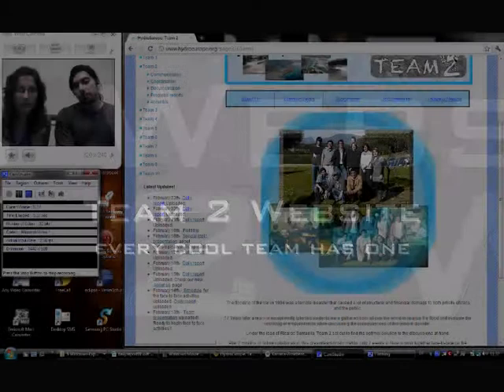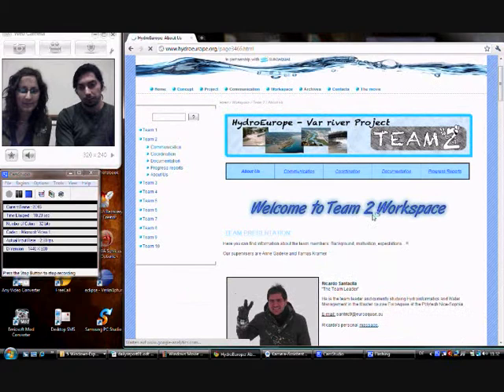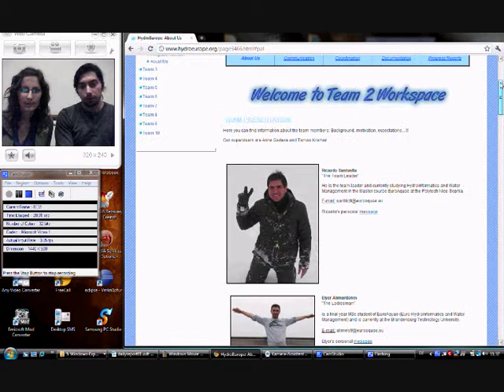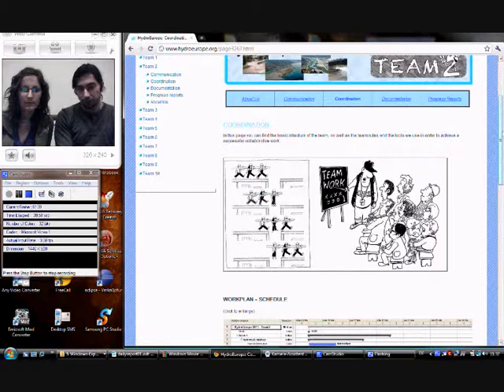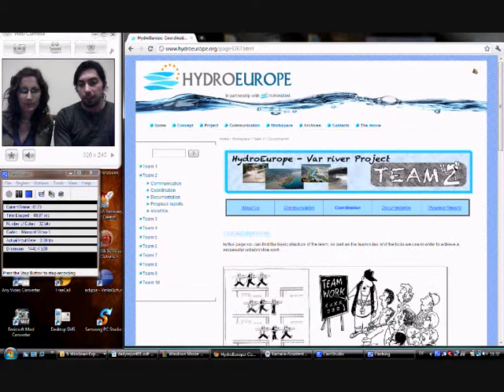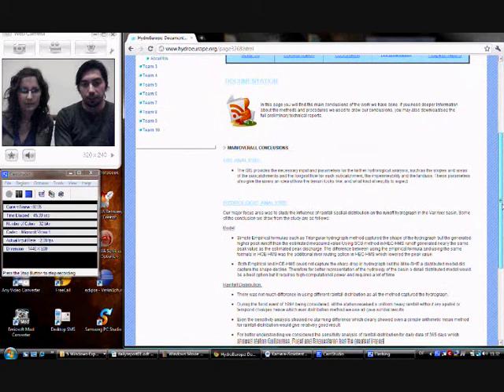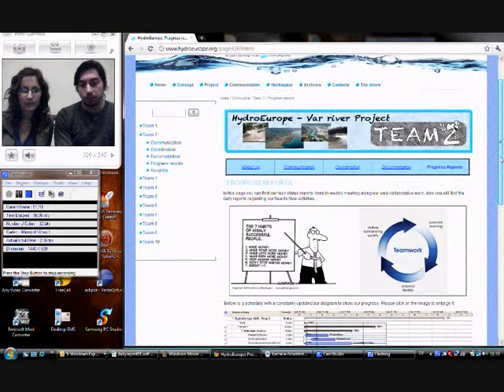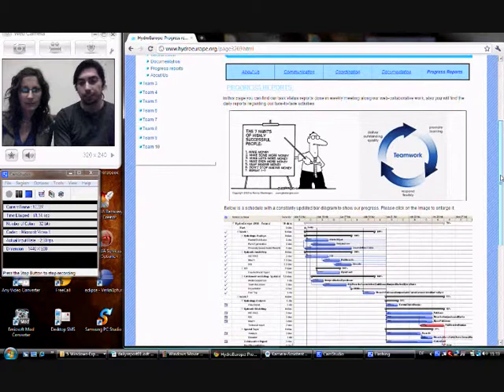Hydroeurope 2011 Team 2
The collaborative report in video format of the team 2 of Hydroeurope 2011. Director and Editors: Said Nasser, Claire Borderolle and Marko Adamovic